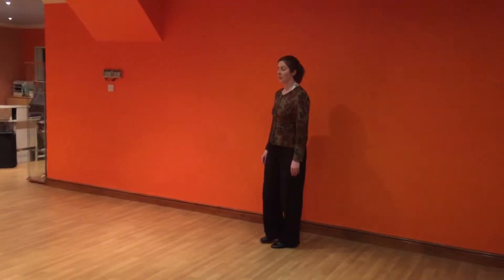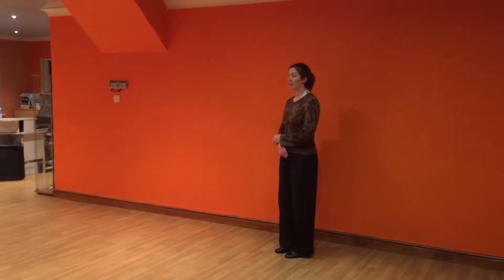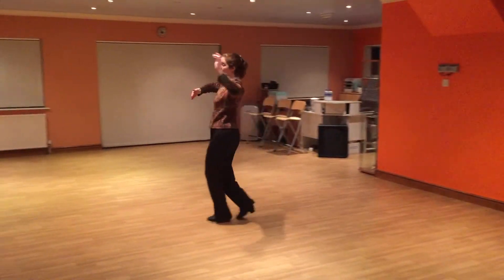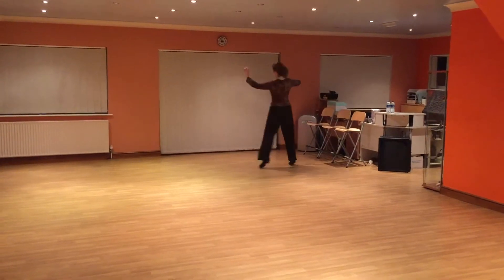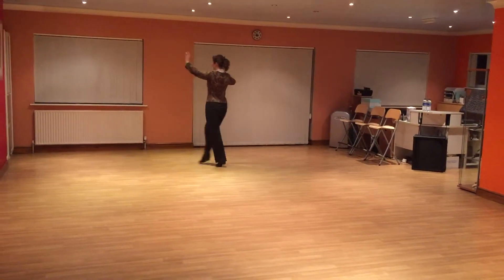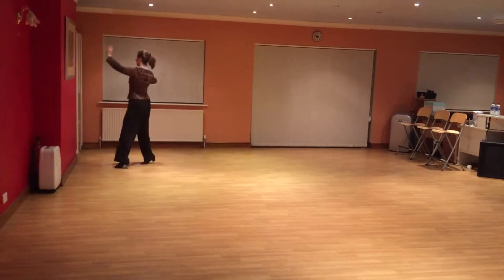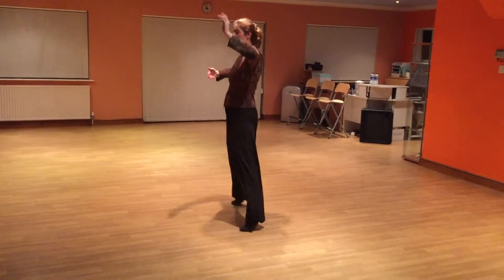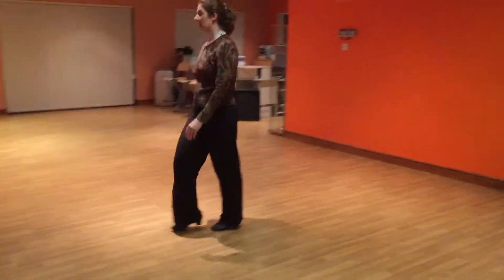Intermediate: Foxtrot: man variations (inc - Whisk - Natural Zig Zag - Telemarks)